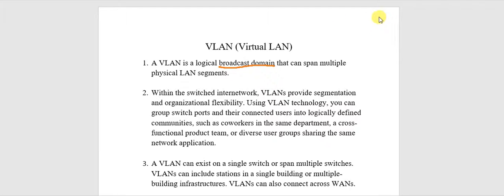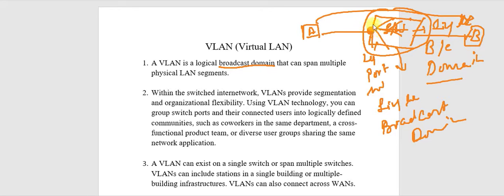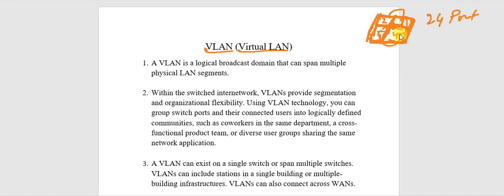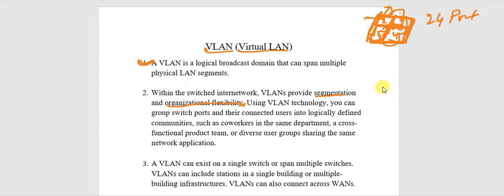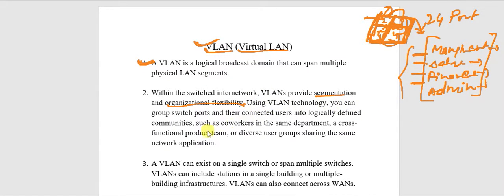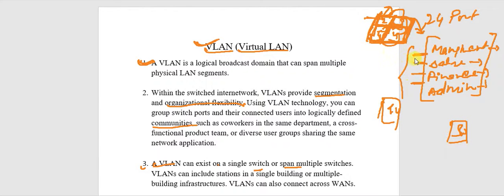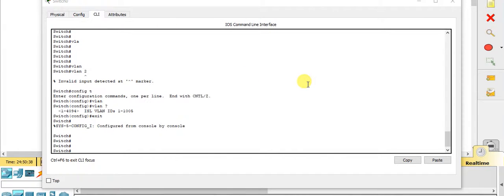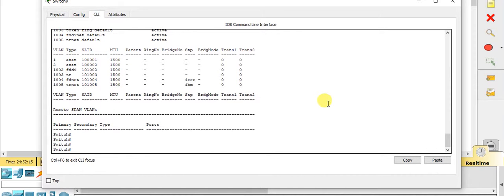VLAN For Biginners step by step part 1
This video is all about VLAN, for beginner, who all are interested to choose networking as  your carrier pat. please watch the complete video to understand the vlan.